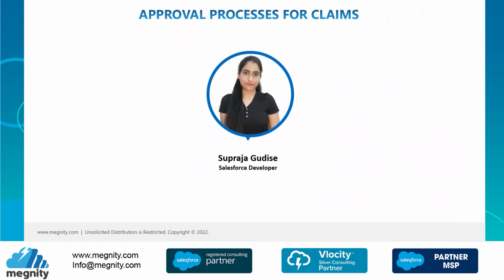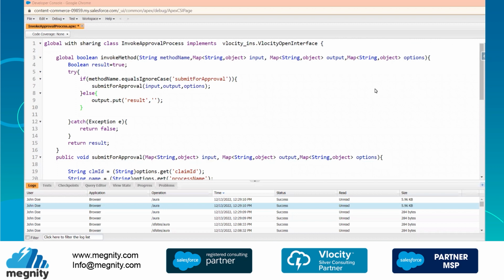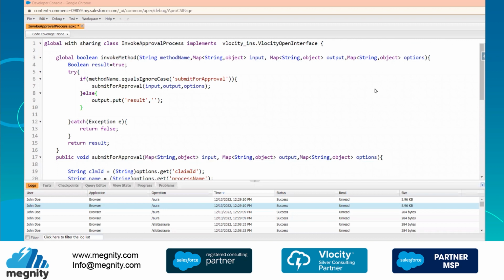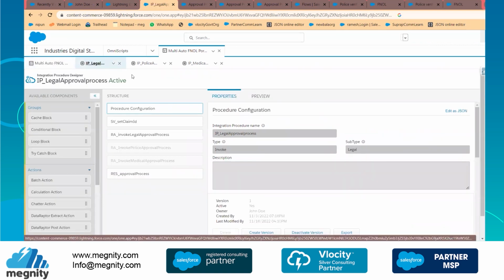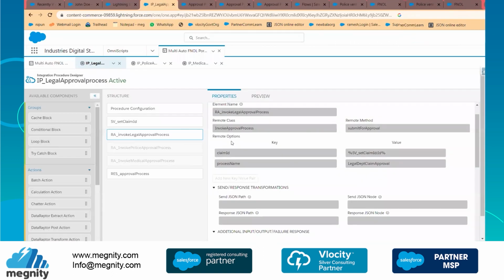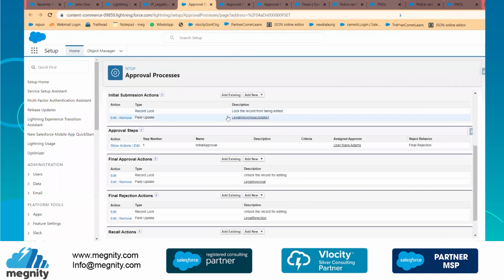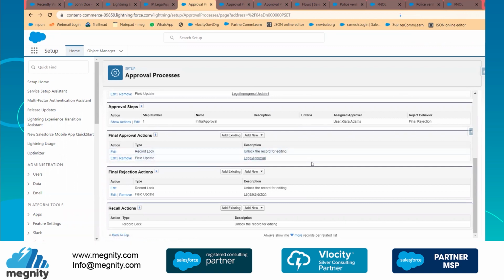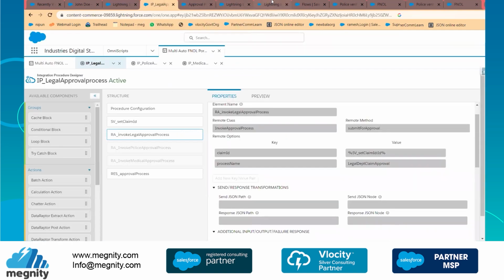Technical Implementation of Approvals ||FNOL||Salesforce||Claims Process